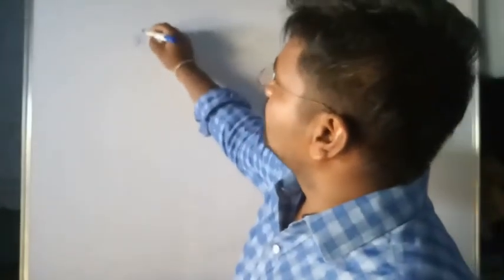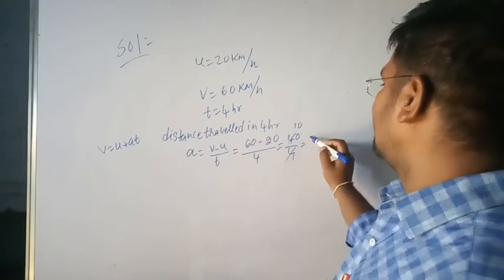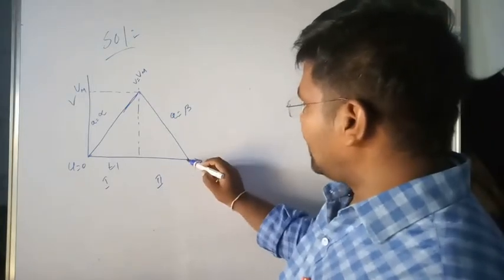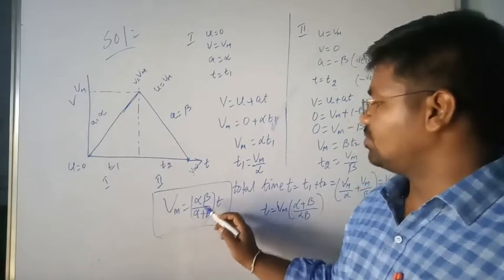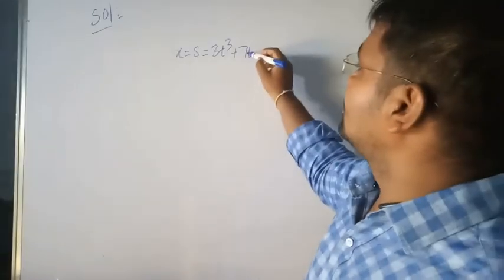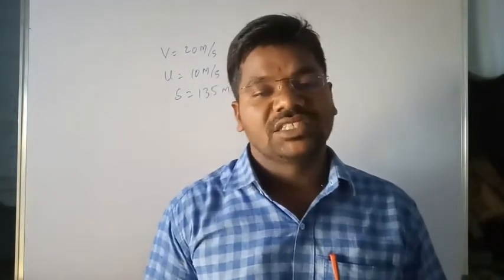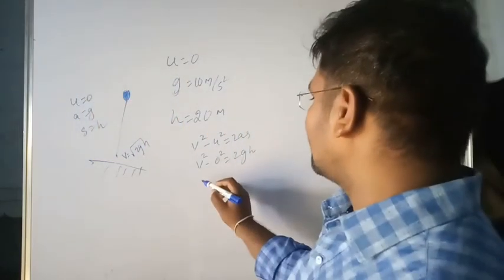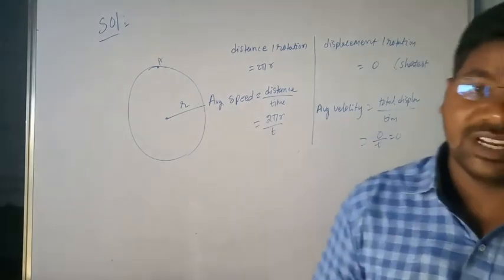CBSE XI PHY CH-3 MOTION IN A STRAIGHT LINE PART-6